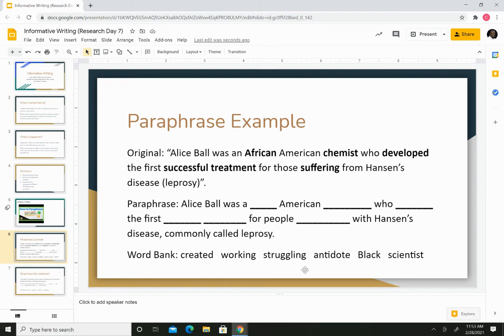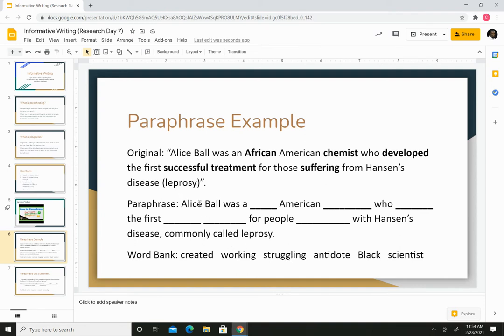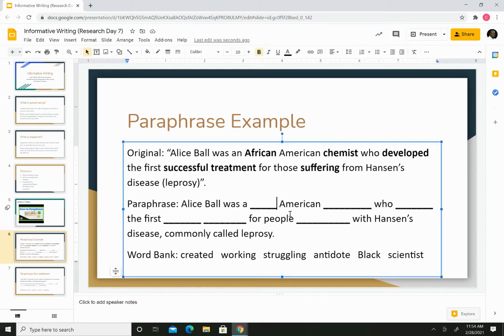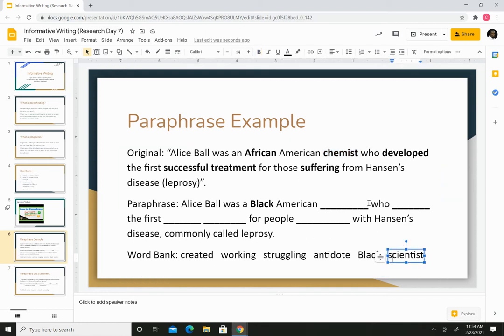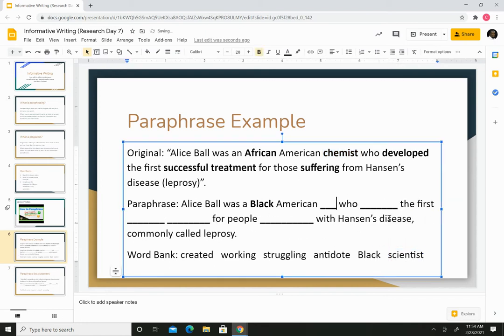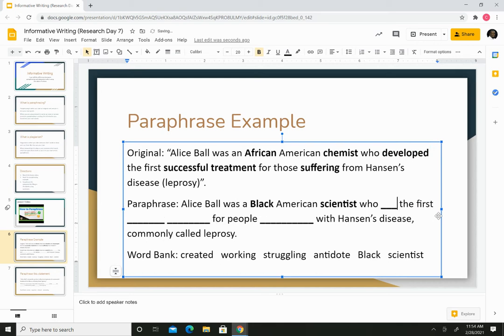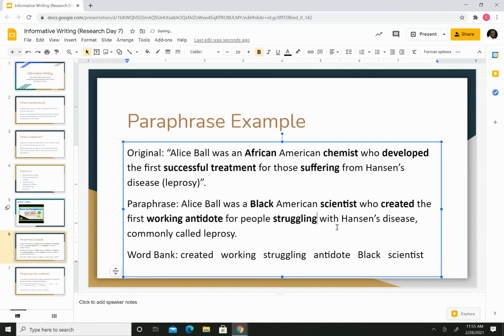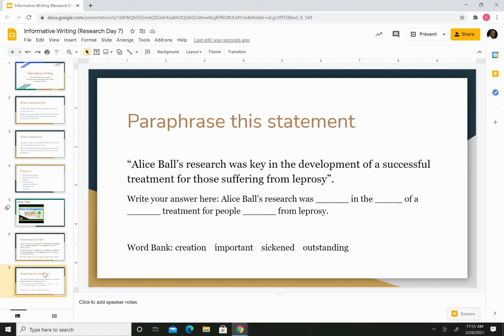Paraphrasing with synonyms